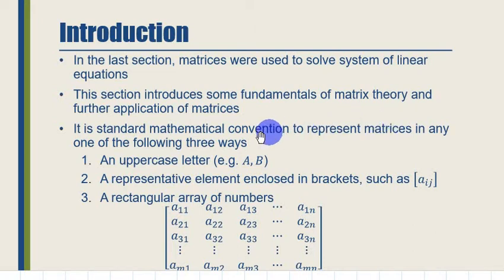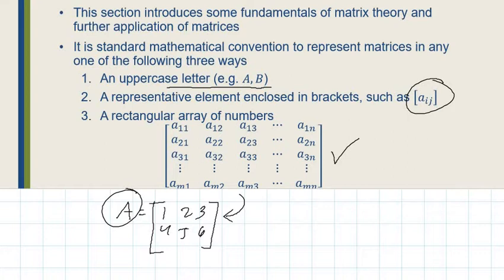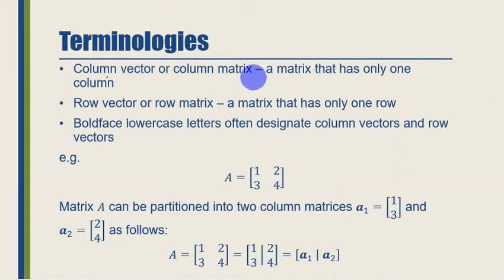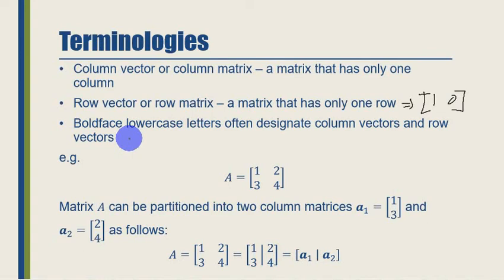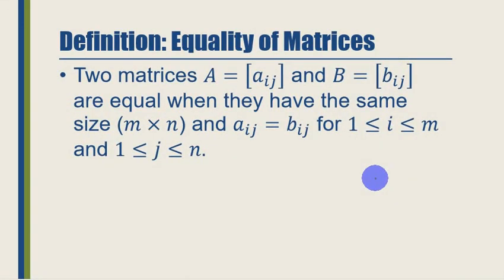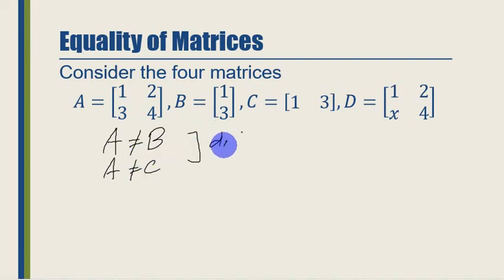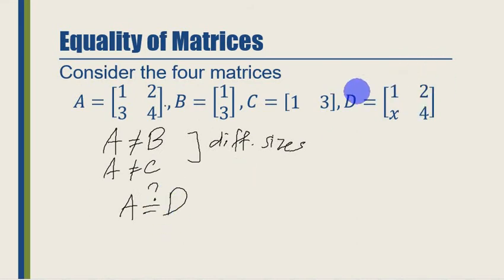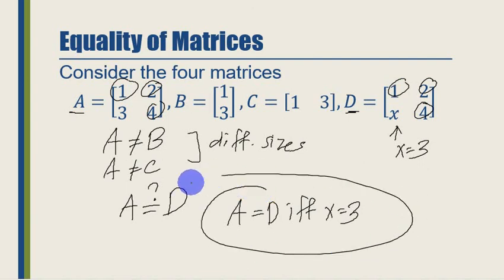Operations on Matrices: Basic Terms and the Equality of Matrices